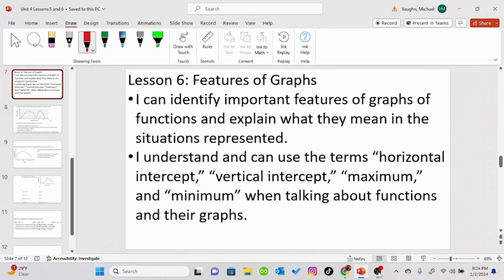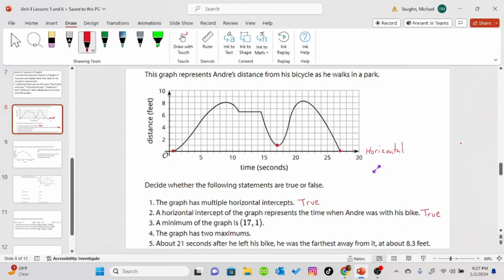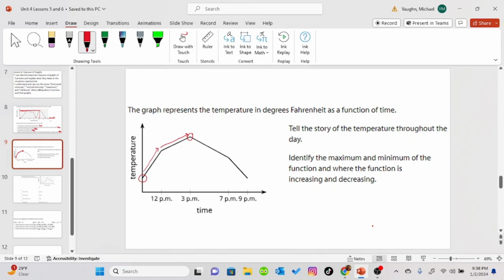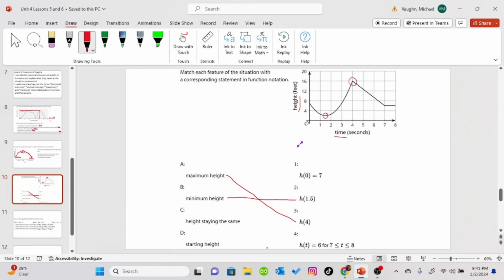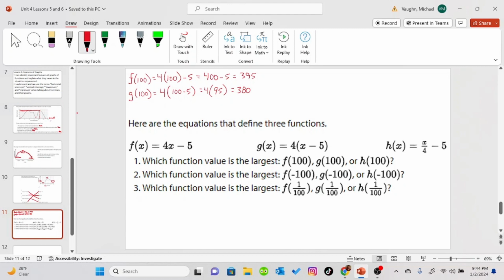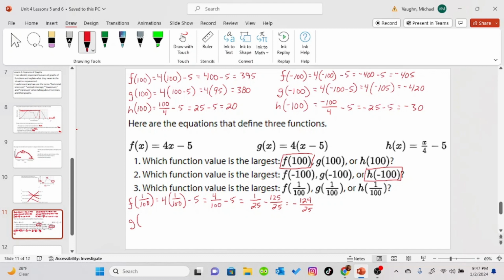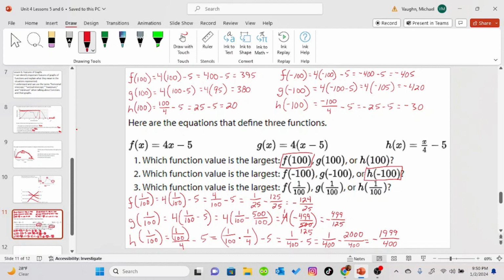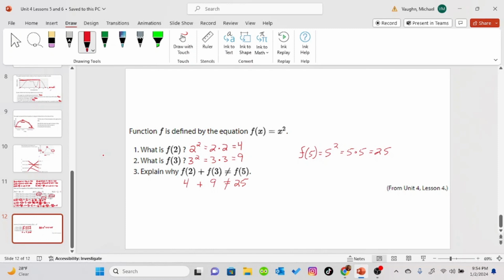Unit 4 Lesson 6 Features of Graphs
This lesson focuses on identifying key features of graphs such as horizontal and vertical intercepts, as well as minimums and maximums.